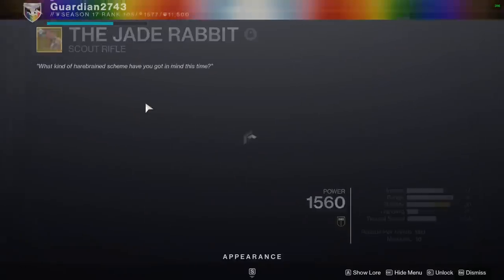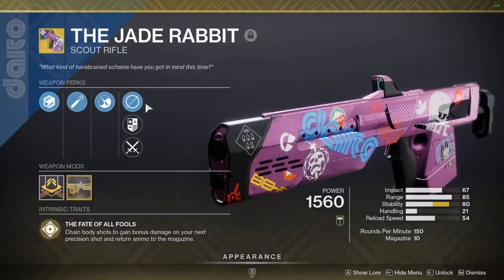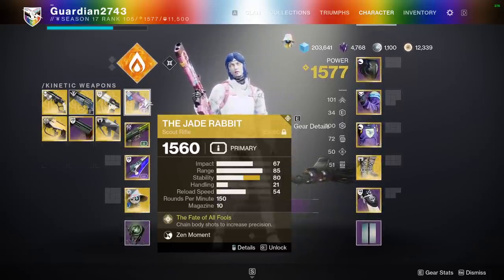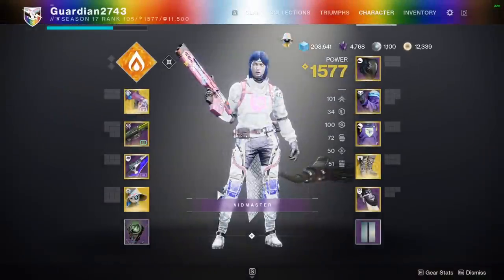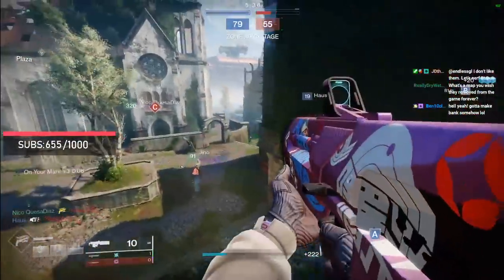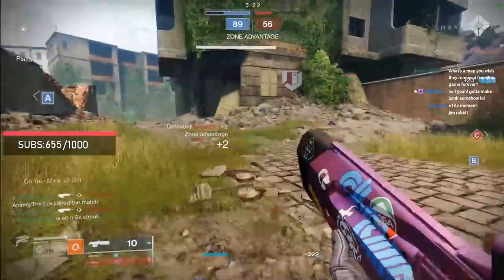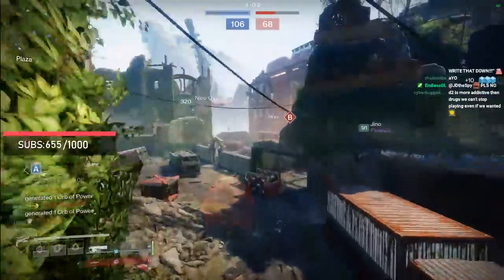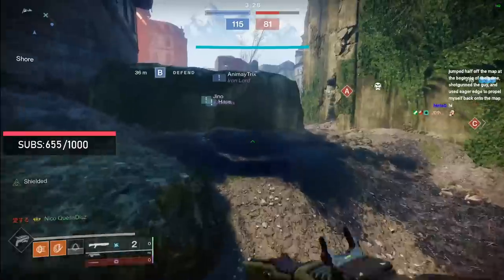Scout Rifles Are FINALLY GOOD (we needed this)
trials of oisiris flawless  season of the haunted xur jade rabbit scout rifle solstice buff